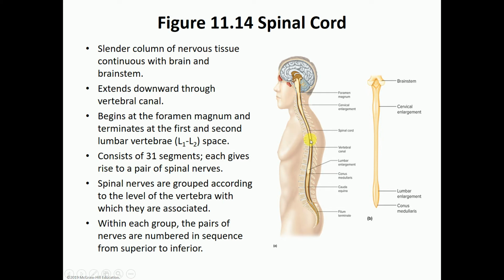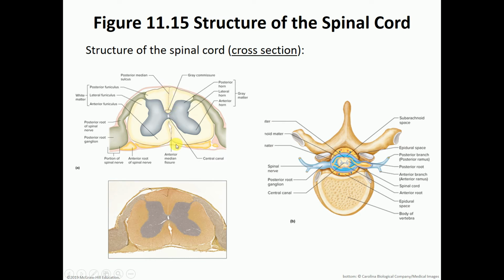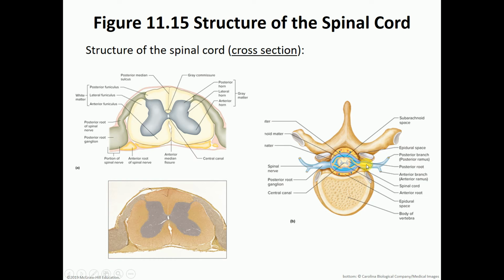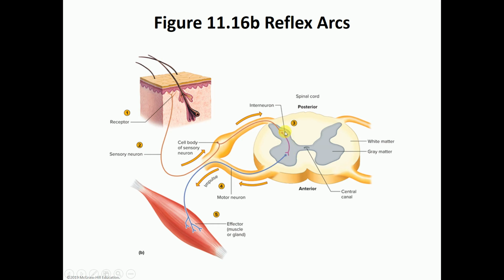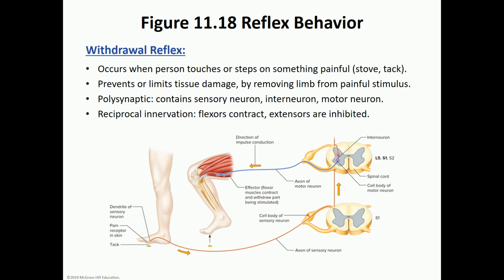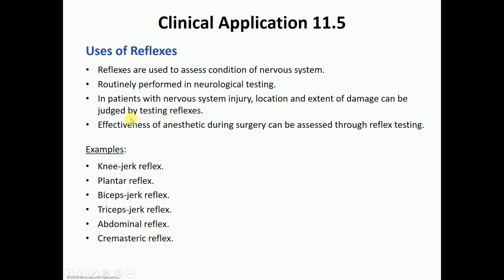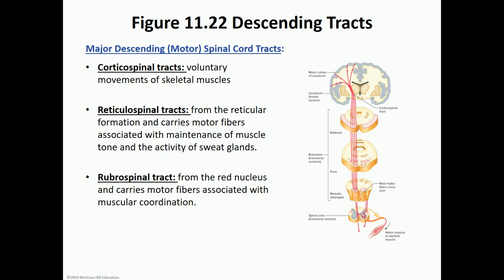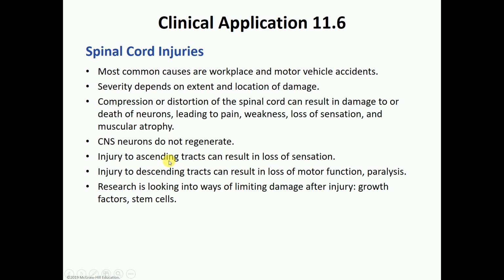BIO 2006 Ch 11 Part 3 of 6